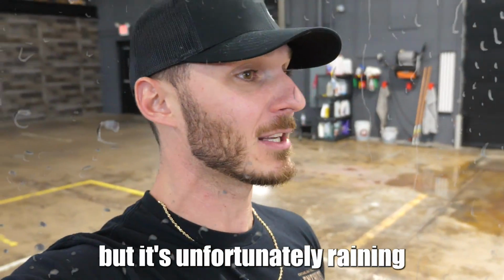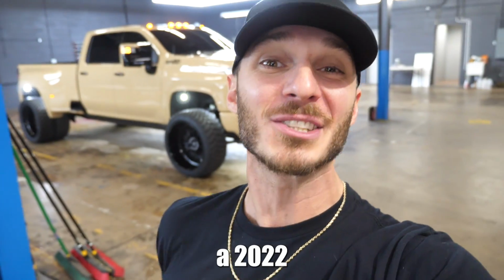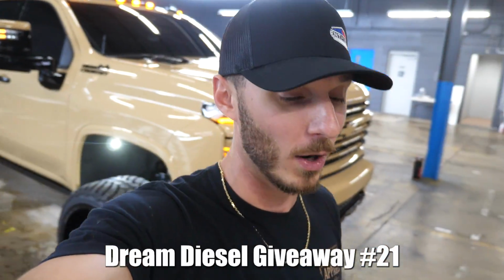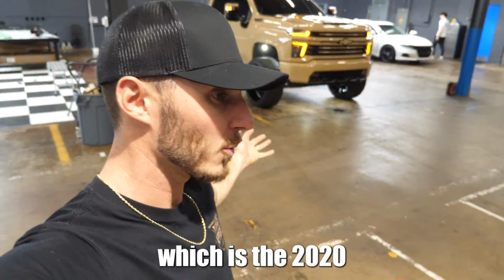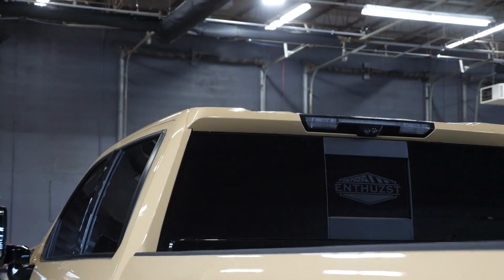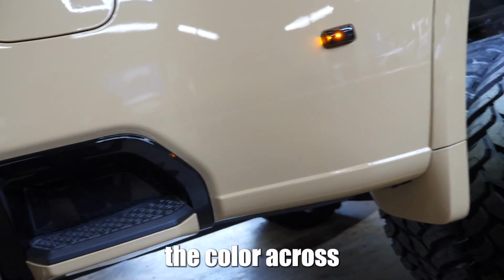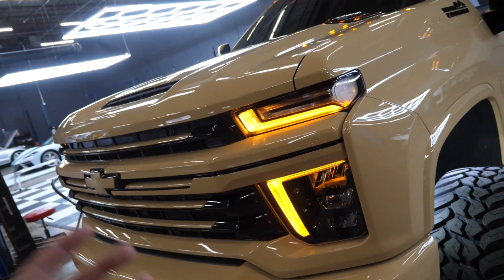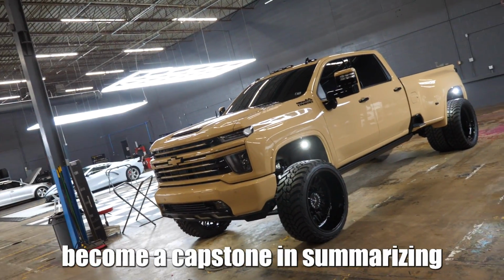Color REVEAL: Duramax Dually on 26x14s!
GRAB SOME ENTRIES!  🎟🥇
Lime Ridge Auto (Seriously.. Go Check Them Out!)